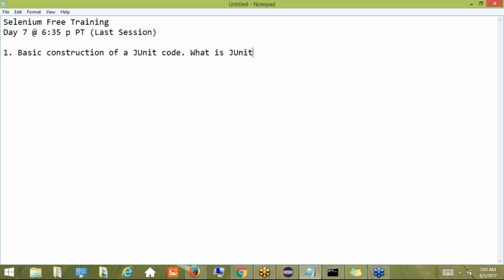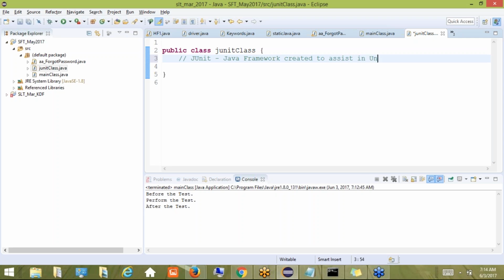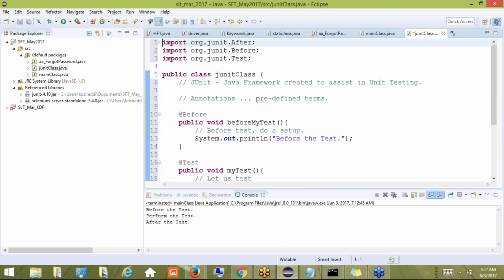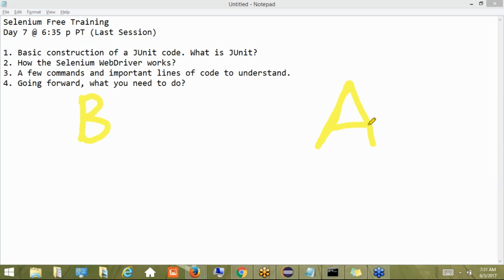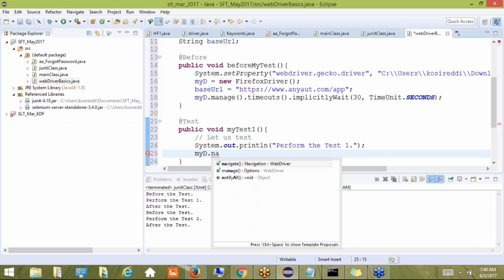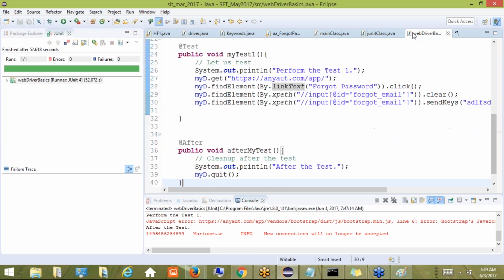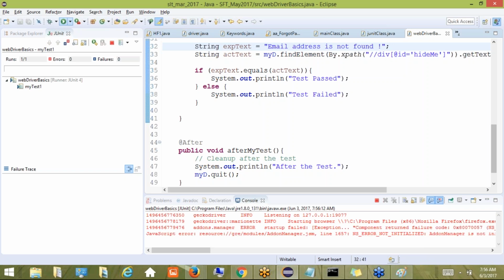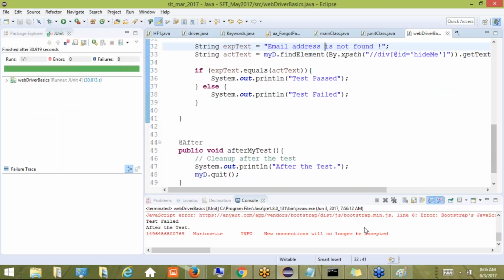Selenium Free Training Day 7 5 Days 5 Hours Free Training on basics of Automation Testing and Sel